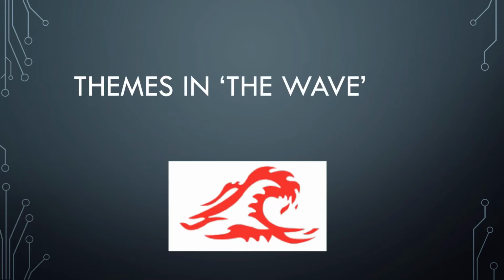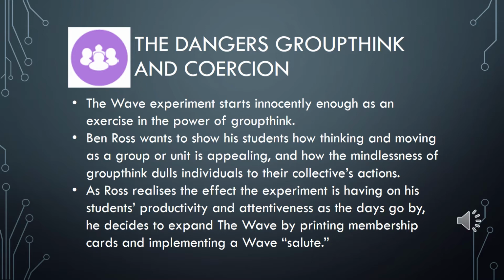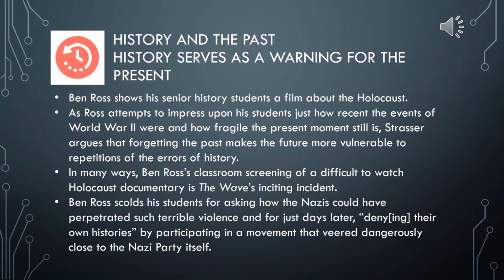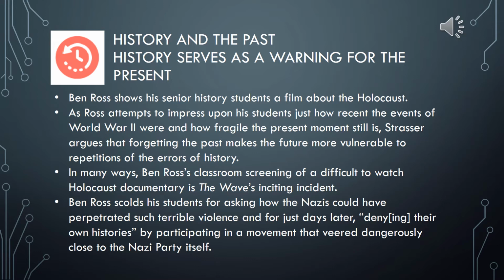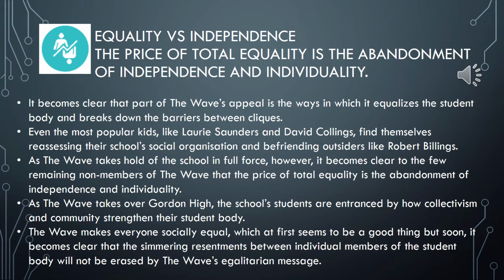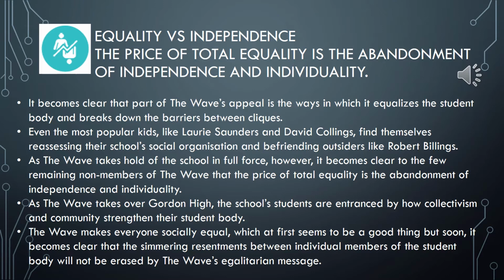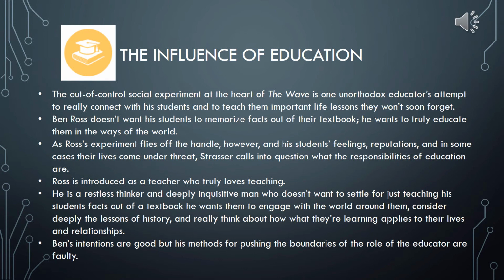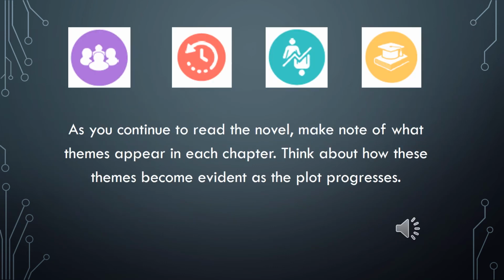The Wave Themes Explanation Part 2